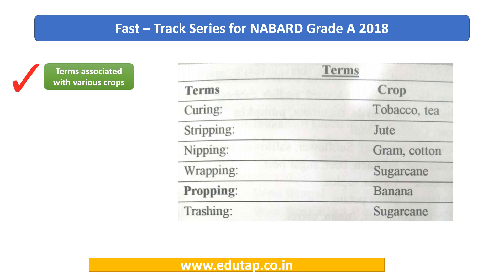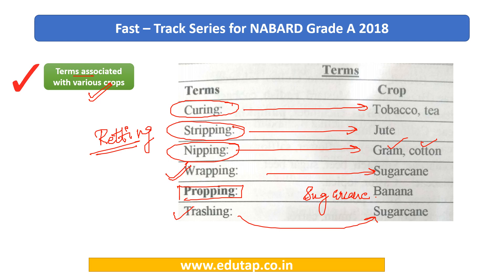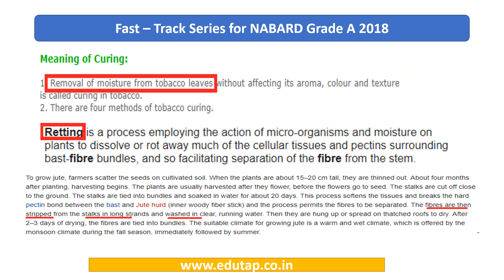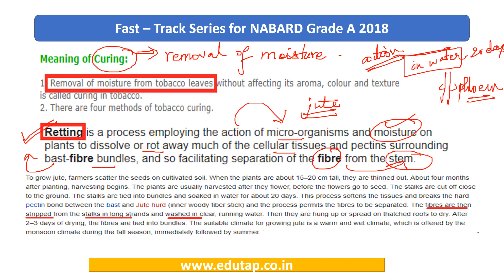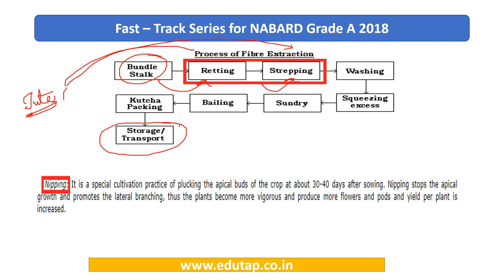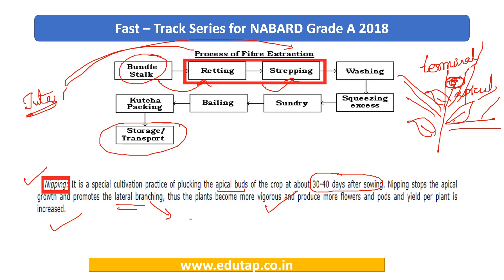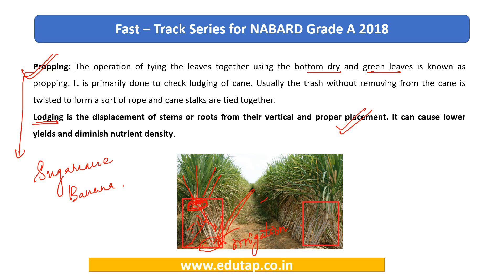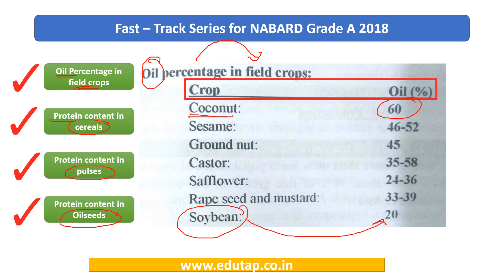Lecture 2 - Fast Track Series for NABARD Grade A 2018